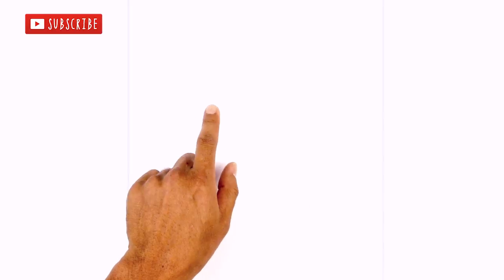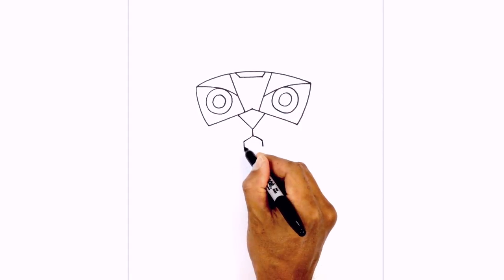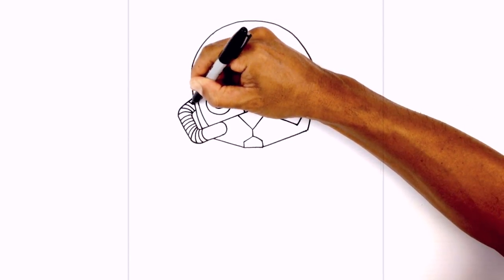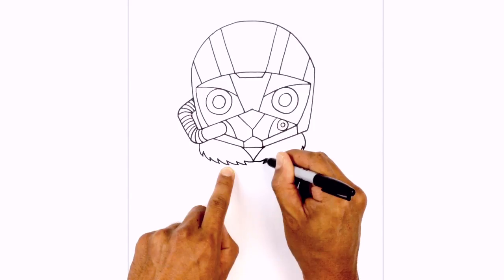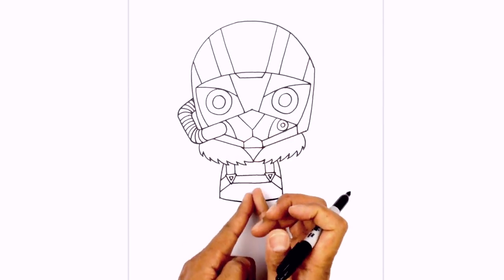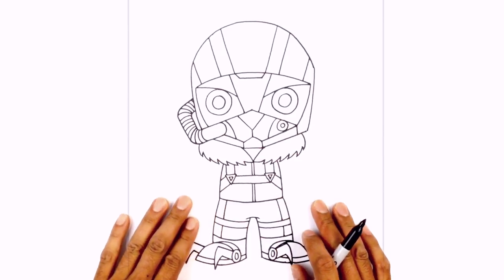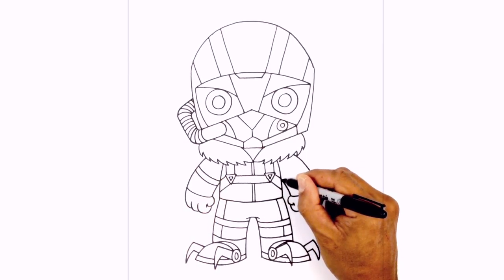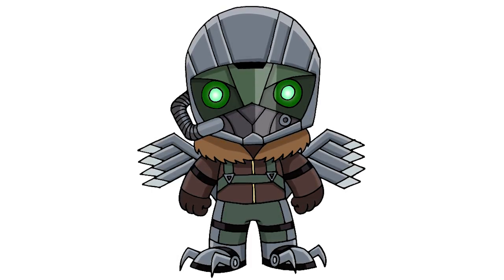How to Draw Vulture | Spiderman Homecoming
Happy Friday everyone! In today's Art Tutorial I'll be showing you How to Draw the Vulture from Spiderman Homecoming.